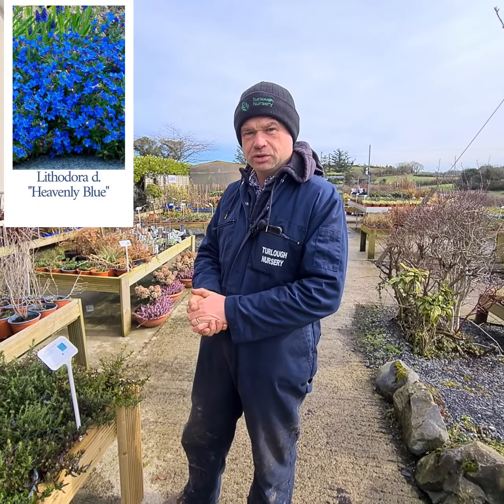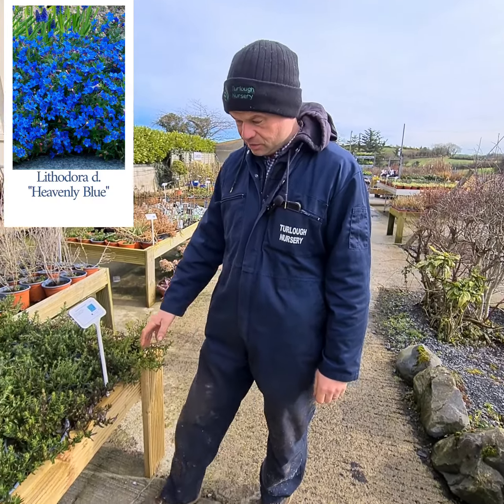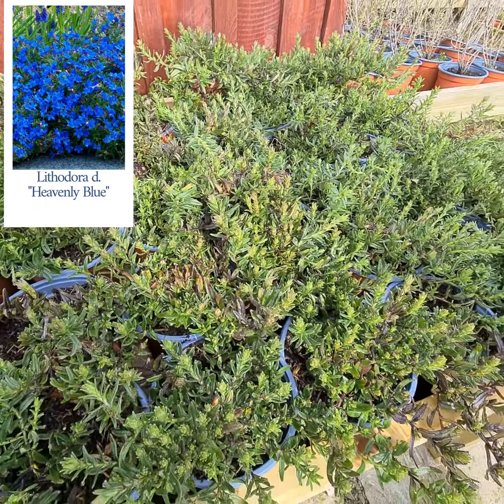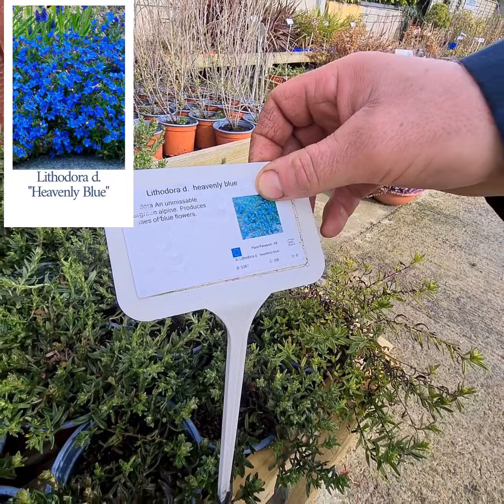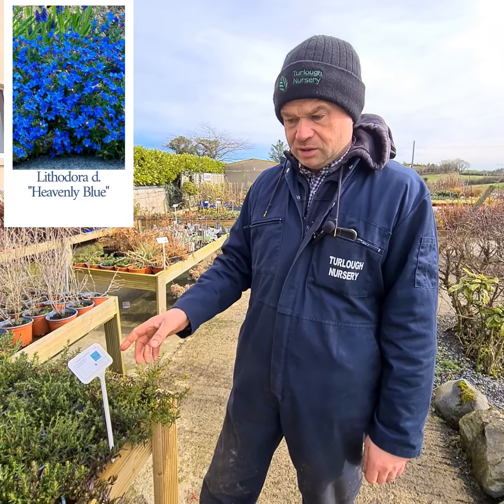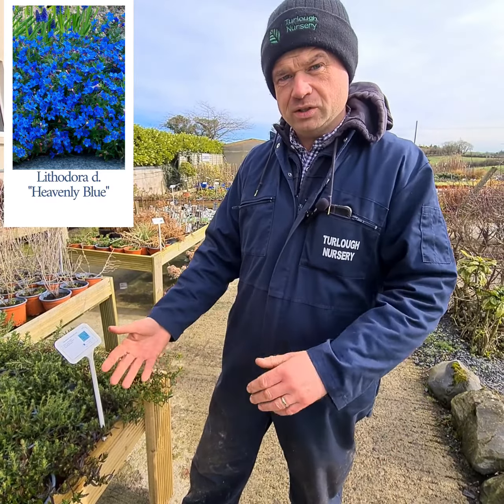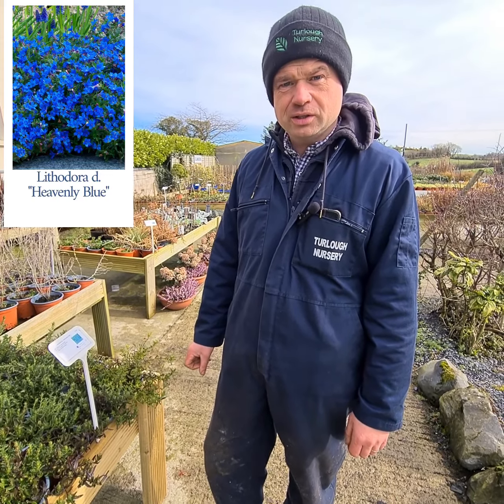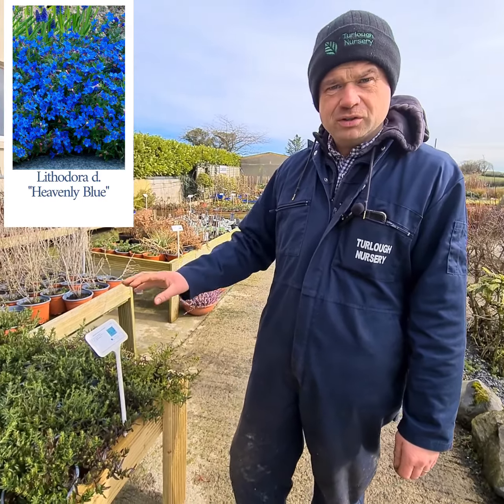Lithodora d. "Heavenly Blue "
Hello everyone, In today's video, Darragh is discussing this beautiful evergreen shrub

Follow us for more gardening information and tips 😊

 Opening Hours Monday-Saturday 9 am-6 pm